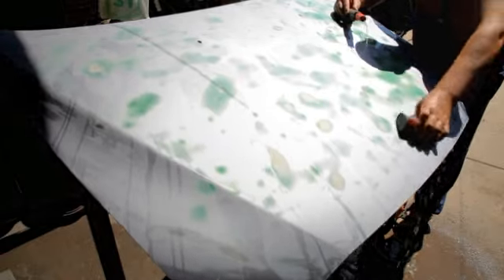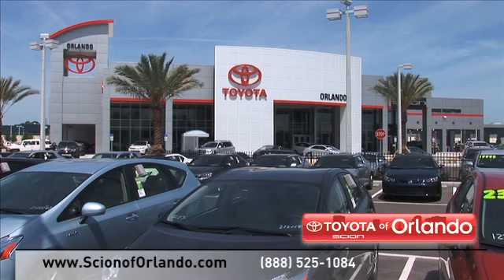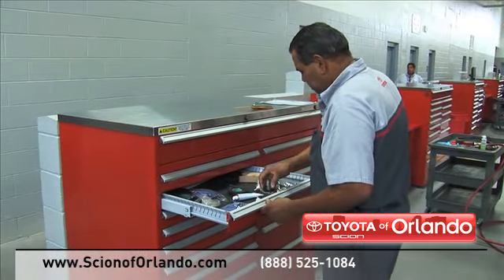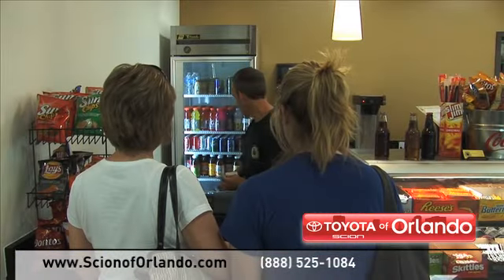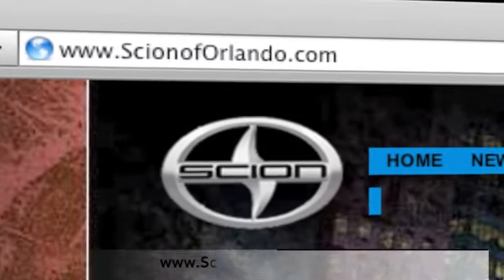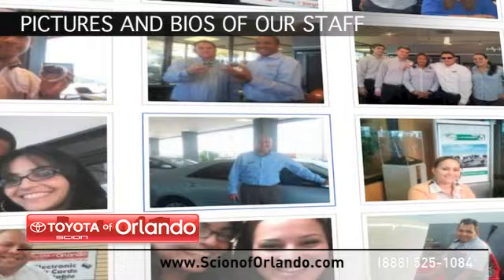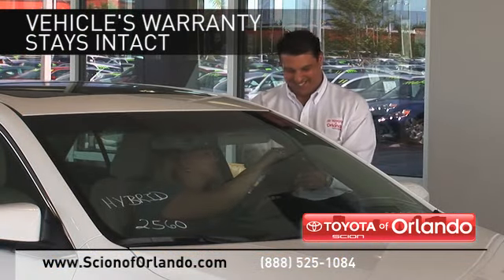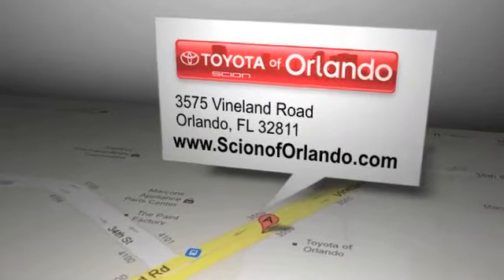Orlando, FL 32811 - Scion Engine Repair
When you are looking for a Scion near Winter Park, FL - come to Scion of Orlando in Orlando, FL. It does not matter if you need a fast oil lube, towing service or a new oil filter, we can help. Scion of Orlando Service Station is at 3575 Vineland Road Orlando, FL 32811, serving Clermont, FL, Orlando, FL and the surrounding areas.